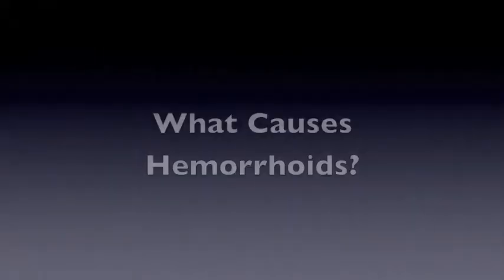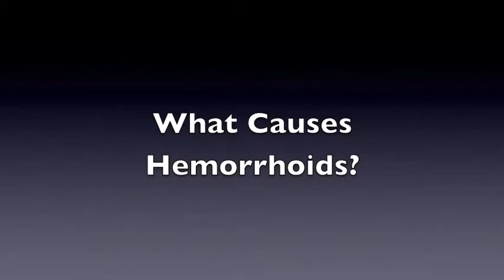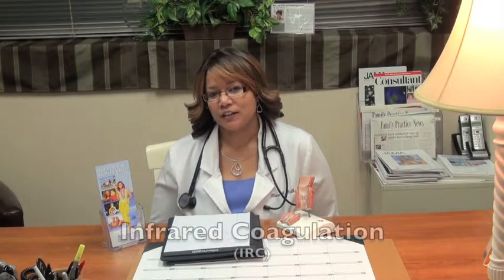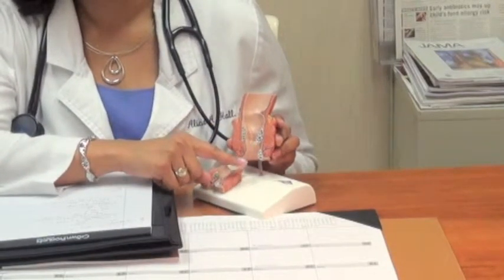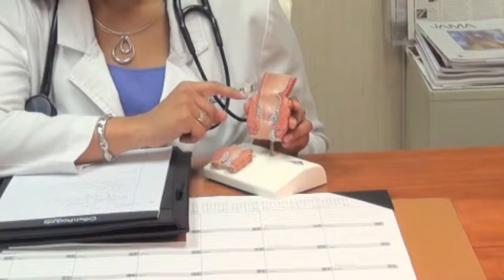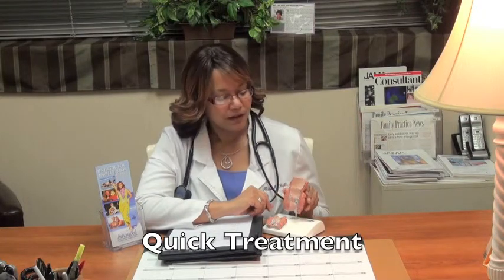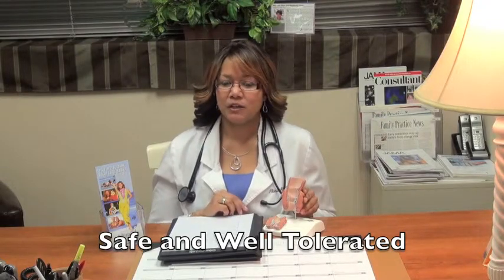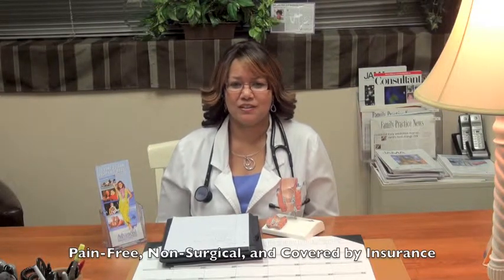Advanced Care Centers - IRC Procedure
Dr. Alicia Hall, President of Advanced Care Centers explains her specialized procedure that offers a safe and gentle treatment for those suffering with hemorrhoids.

Infrared coagulation, (IRC), is the most modern office treatment for hemorrhoids. It is the preferred method because it is fast, painless, effective, well tolerated by patients and virtually problem free.